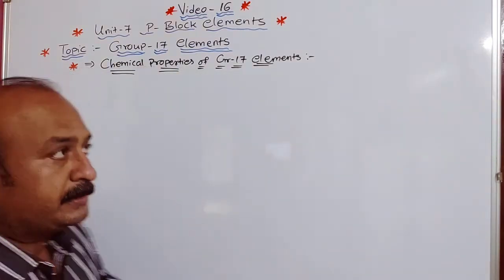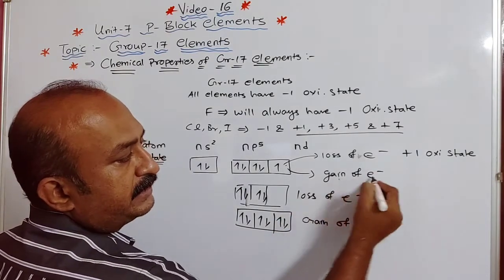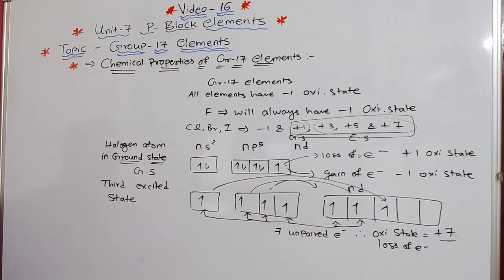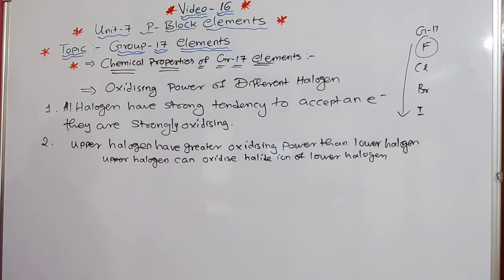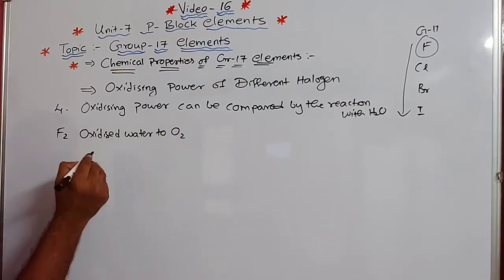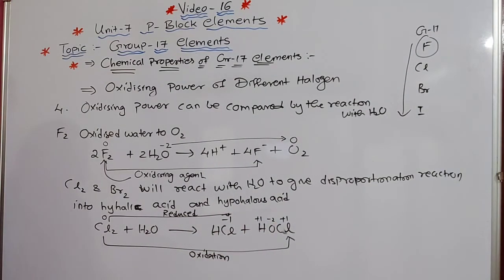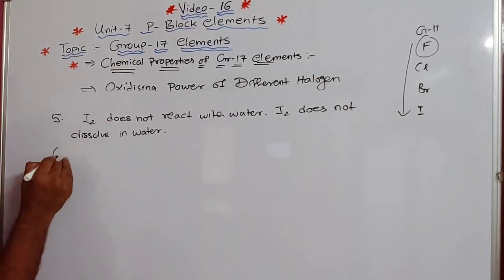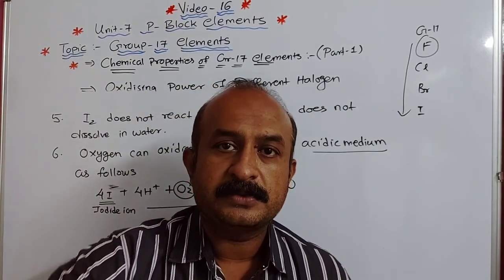Video-16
Group 17 elements :- chemical properties (part-1), oxidizer oxidation state and oxidizing power of halogen